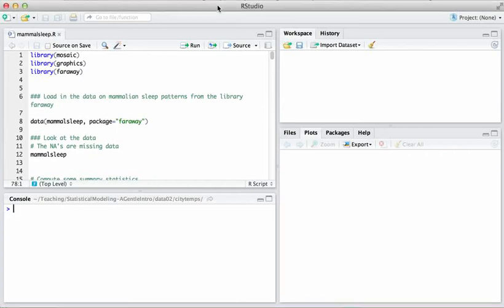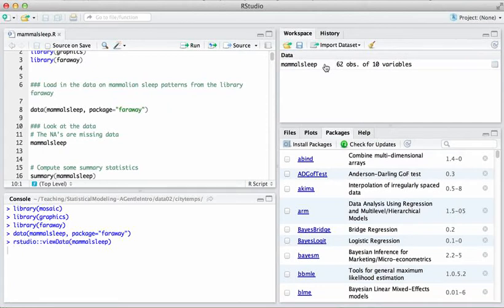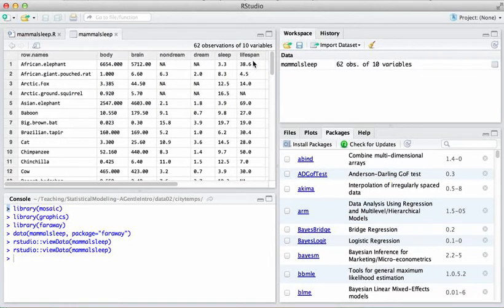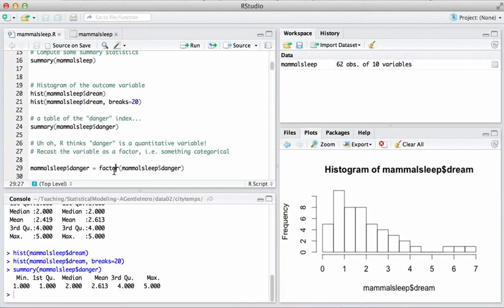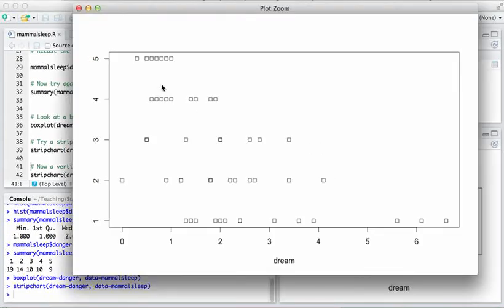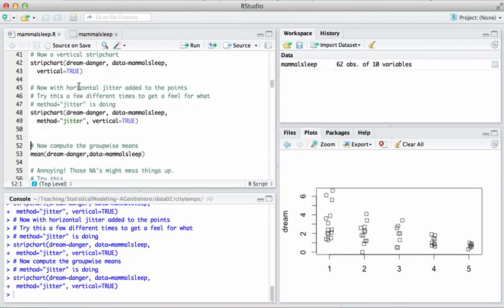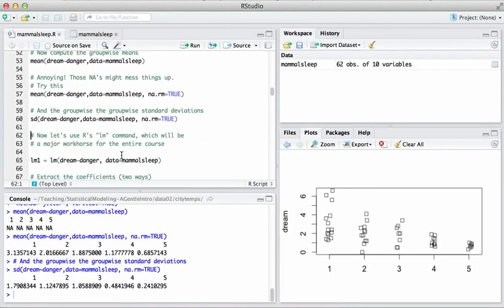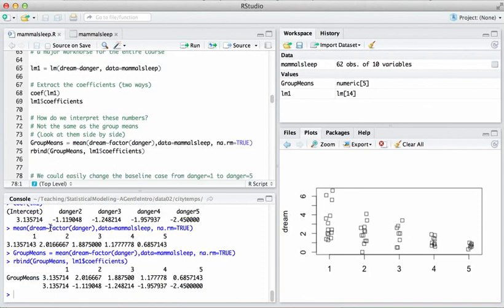mammalsleep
Walk through of the mammalsleep.R script, in which we learn how to make boxplots in R, as well as compute groupwise means when we want to stratify a quantitative variable by a categorical predictor.